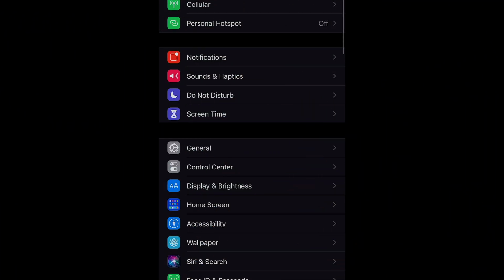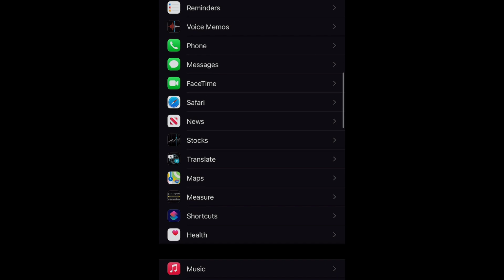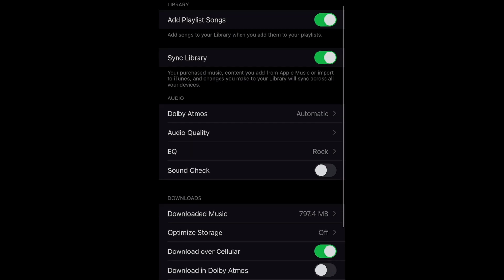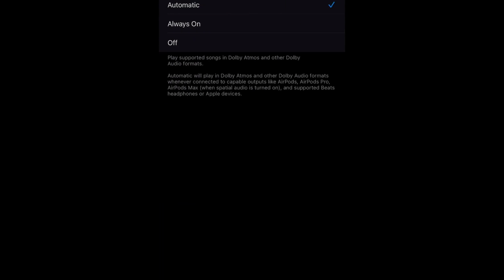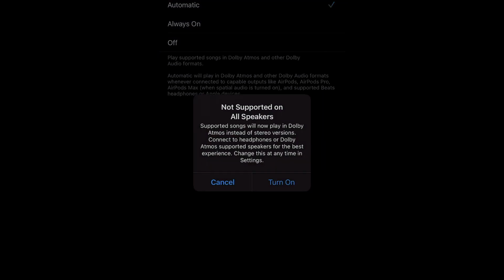Apple Music Spatial Audio: Does it Live Up To The Hype?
Apple Music recently launched Spatial Audio (Dolby Atmos) which is an immersive experience designed to bring height and rear effects to remixed music.

In this video, I give you a quick tutorial on how to enable Spatial Audio (Dolby Atmos) on your iPhone and I review this new experience across genres.

Contents of this video:
0:00 Intro
0:26 How to enable Spatial Audio
1:00 What is Spatial Audio?
1:22 What products are supported by Spatial Audio?
2:28 How does Spatial Audio work?
3:24 Music Review (Pop Music)
6:16 Music Review (Hip Hop)
7:35 Music Review (Country)
8:00 Music Review (Rock)
8:47 Music Review (Jazz)
10:00 Music Review (Classical)
10:51 Music Review (Gospel)
11:19 Final Thoughts on Spatial Audio

Download your FREE copy of "A Musician's Guide to Creating Multiple Streams of Income"